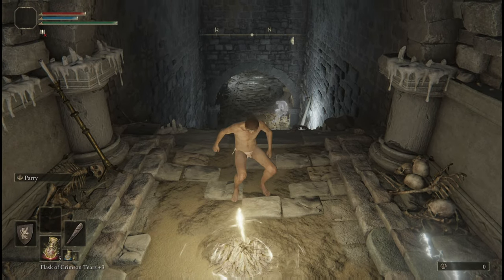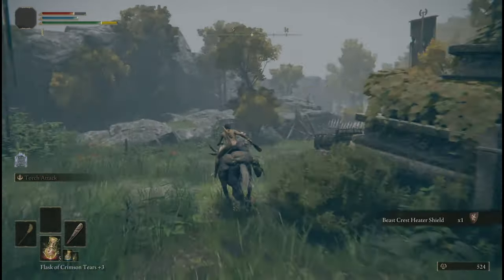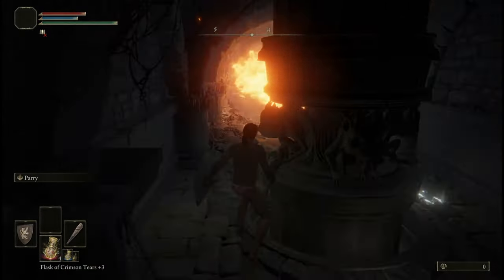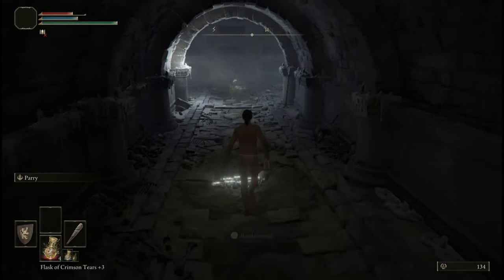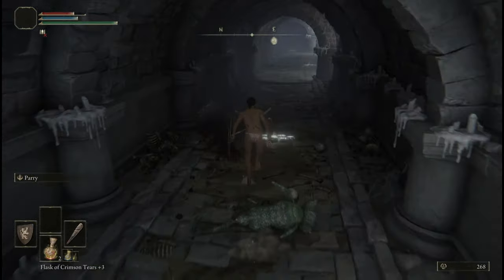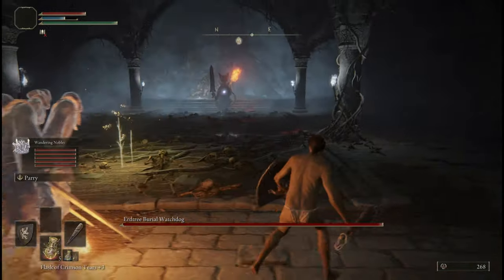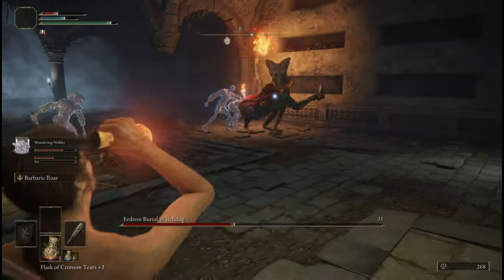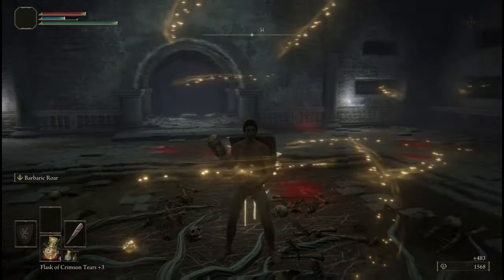Stormfoot Catacombs Kind of Sucks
A guide to Stormfoot catacombs for subsequent playthroughs.